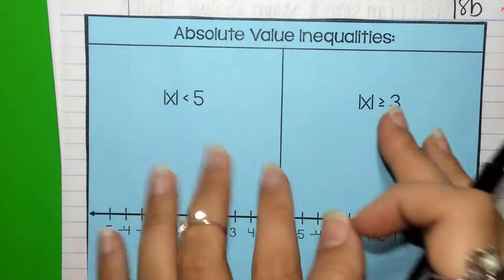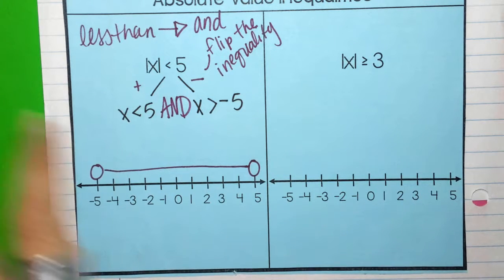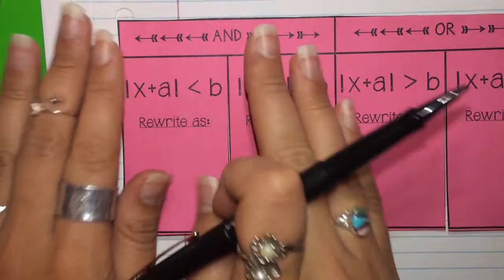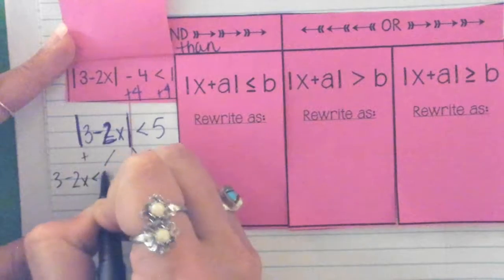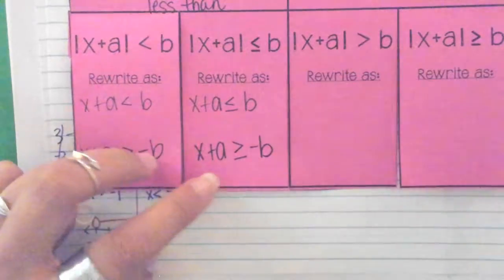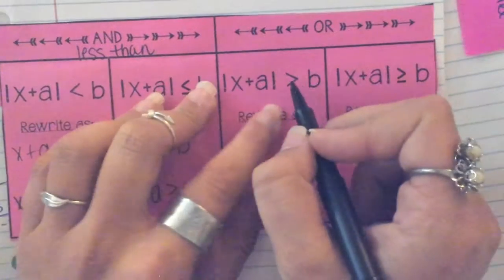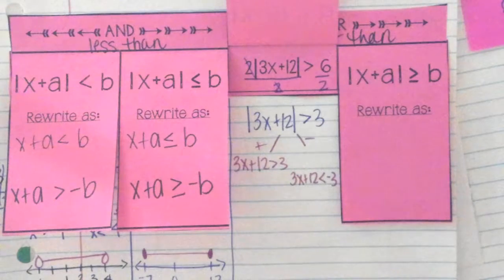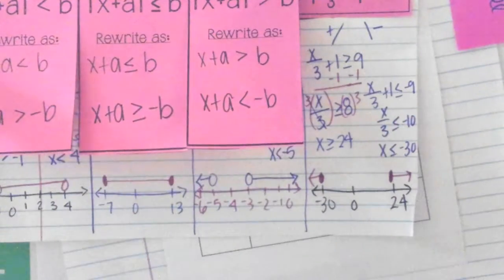10 10 17 1st